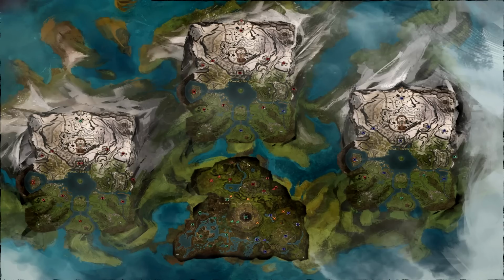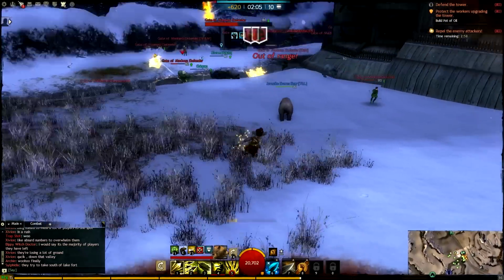Guild Wars 2 - World v World Spotlight